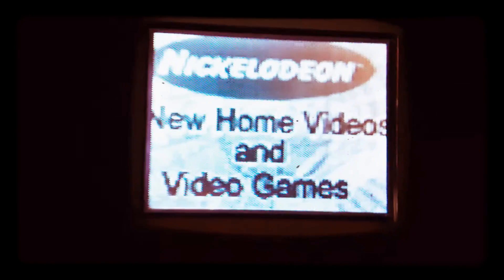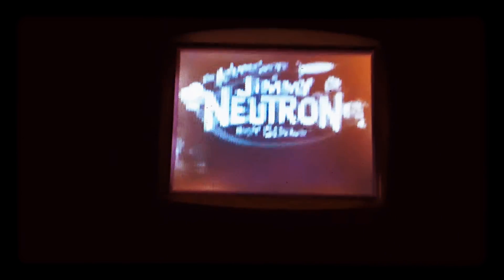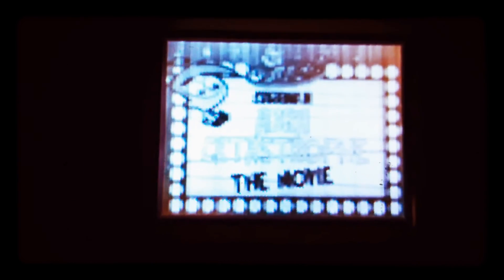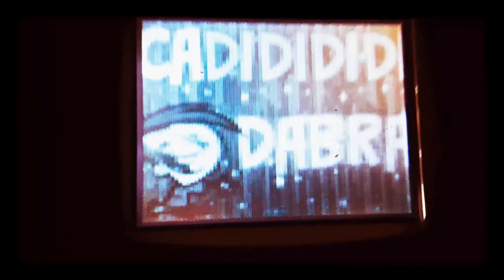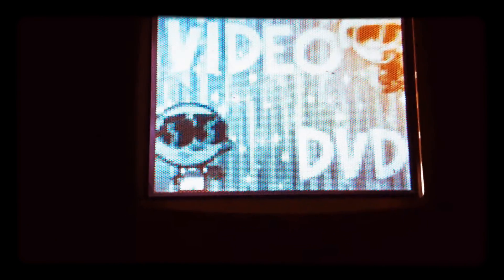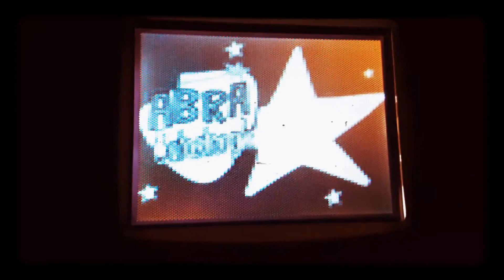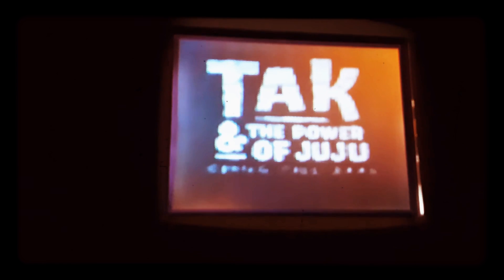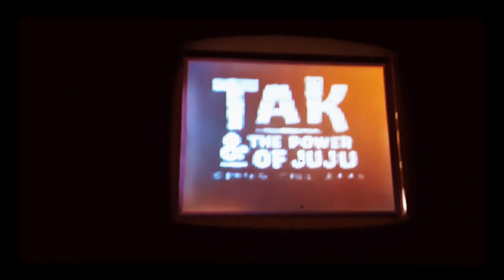closing to spongebob SquarePants band geeks 2003 PVD Videonow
1 new Home Video And Video Game Bumper
2 The Adventures Of Jimmy Neutron Boy Genius Vhs and DVD Promo
3 The Fairly Oddparents Abba Catastrophe The Movie Vhs and DVD Promo
4 Tak And The Power Of Juju Video Game Promo